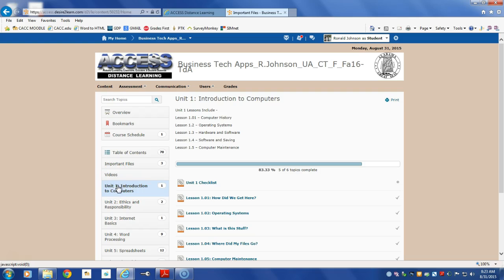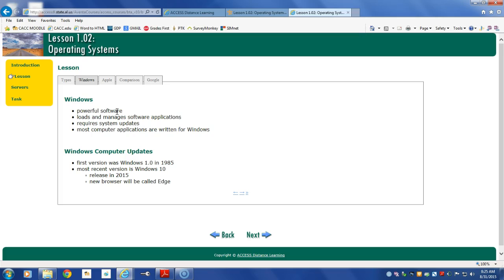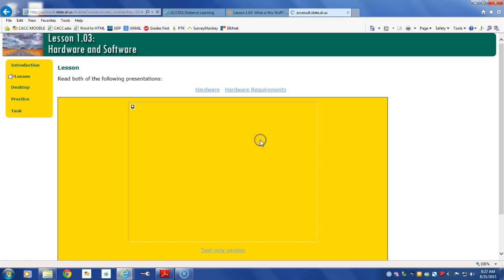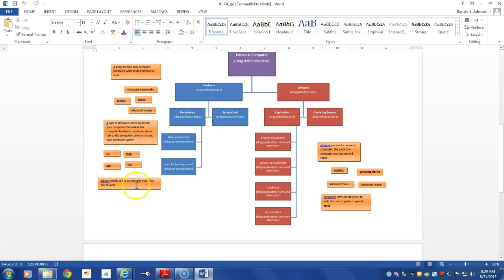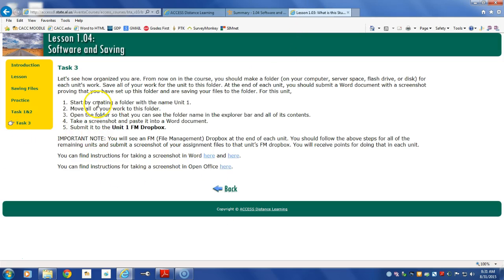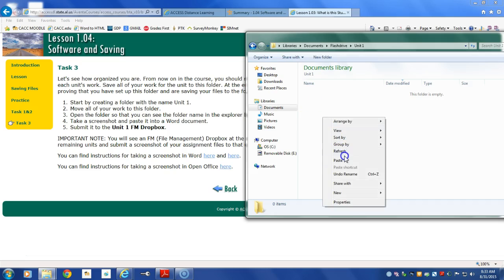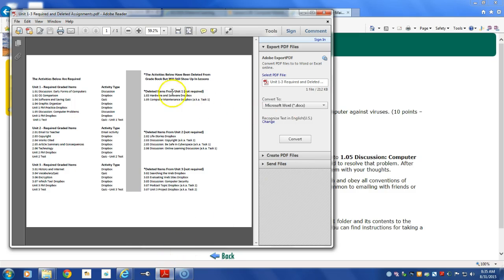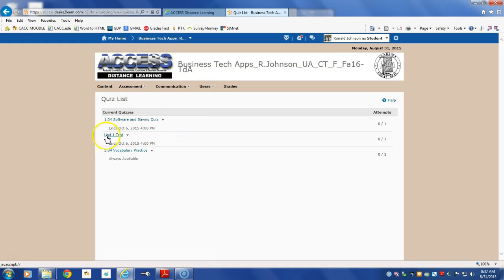Unit 1 Lesson & Assignment Overview